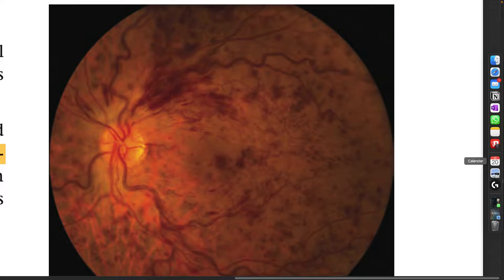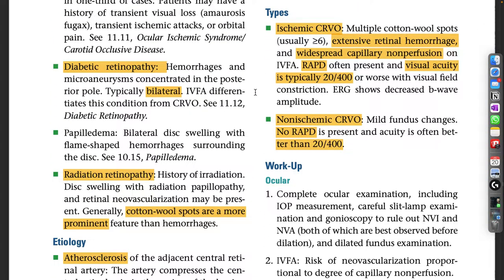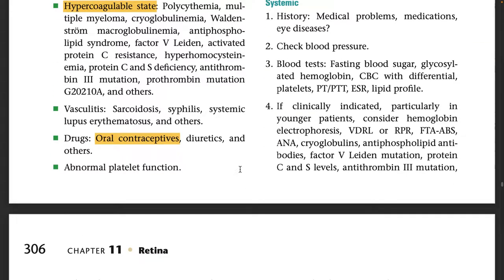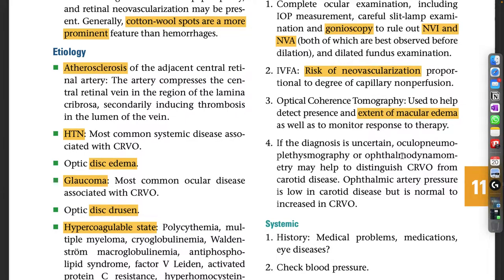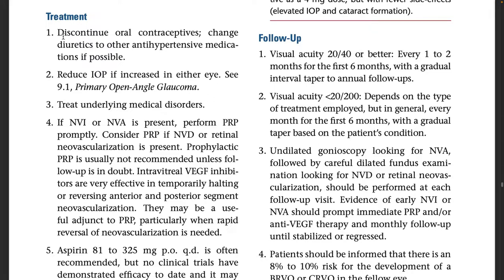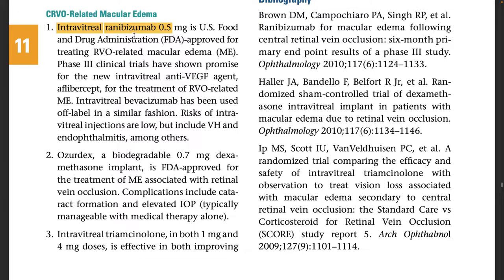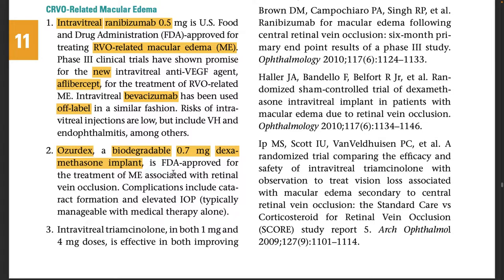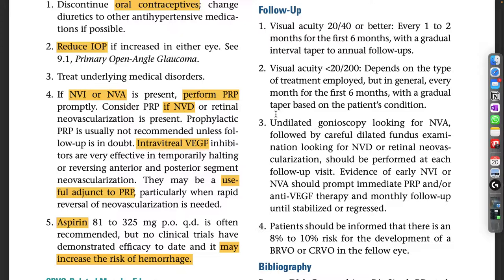Rapid Ophthalmology Series | CRVO Part 2 | Study With Me | Dr Abid Nawaz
About this Video:
In this Video I attempt to explain the Salient Features of CRVO in an easy format, which is part of my Lecture Series for Clinical Ophthalmology.